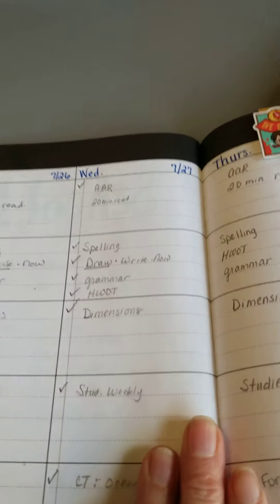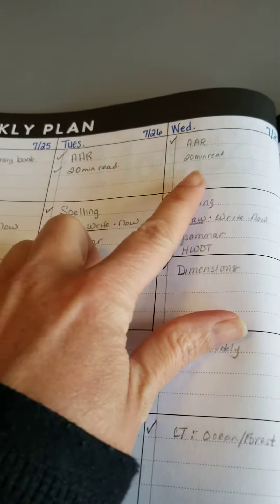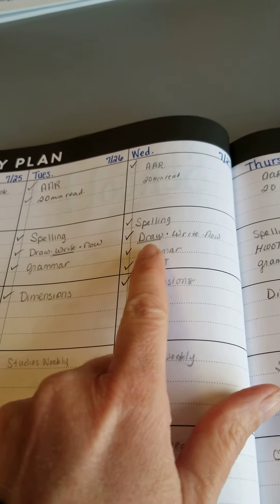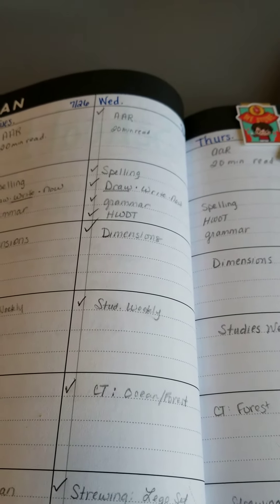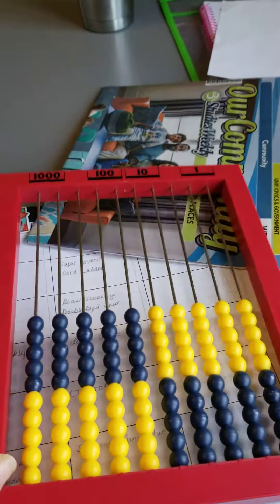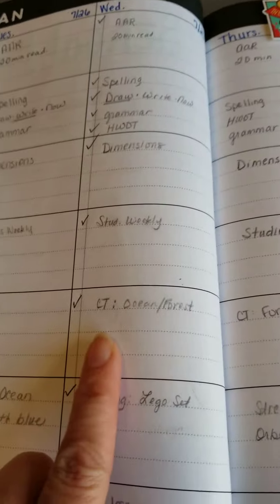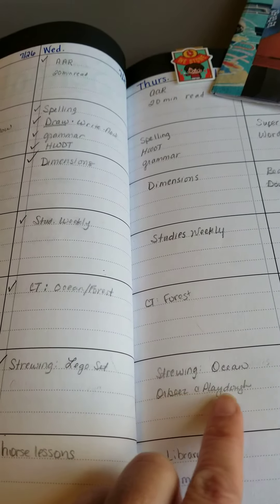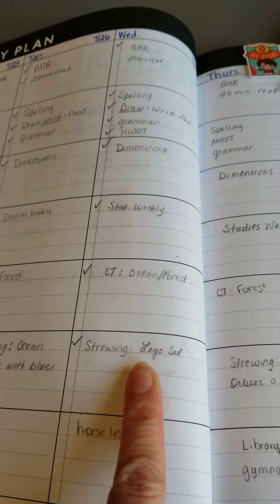Day 3 of 3rd grade homeschool || using math manipulatives